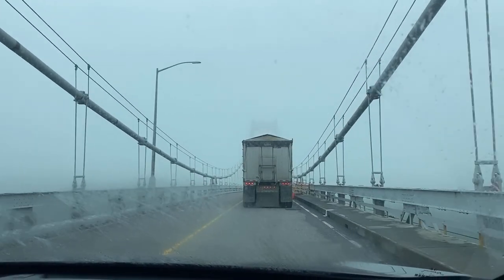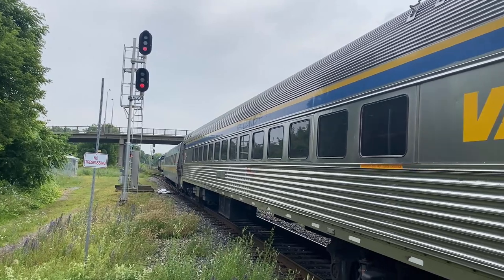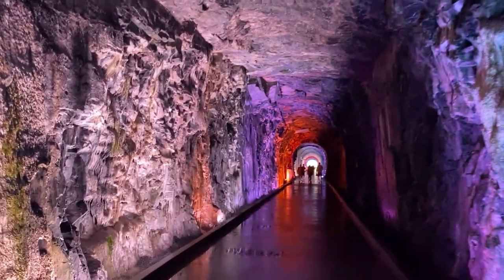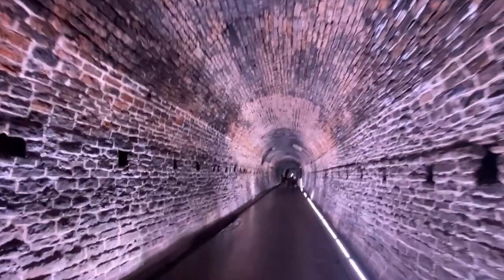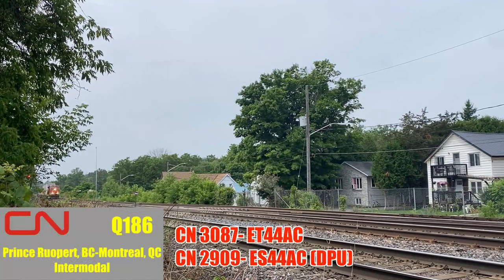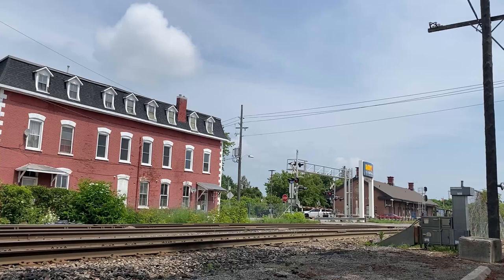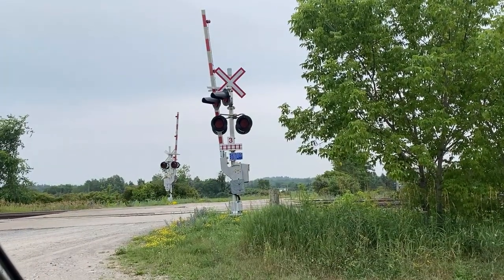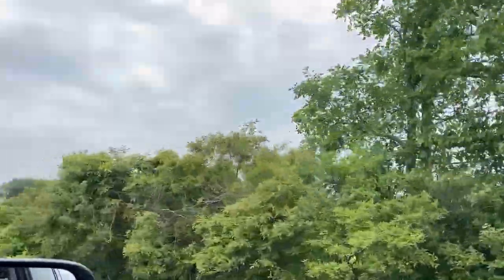Brockville: Nonstop Canadian National and VIA Rail, Canada's Oldest Railway Tunnel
We're on the road, heading west along the St. Lawrence River. Our destination is Brockville, a railfan hotspot and unique location on the Canadian National Kingston Subdivision.

This is an episode in the Canadian Rail Series.

Locations:
Cornwall, ON
Cardinal, ON
Brockville, ON
Lansdowne, ON